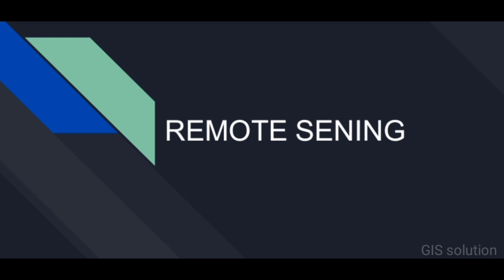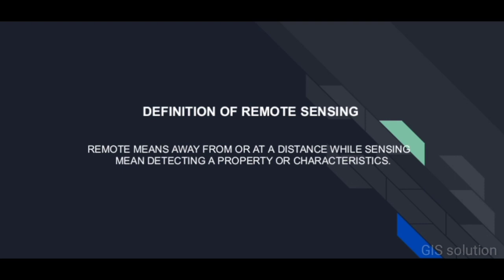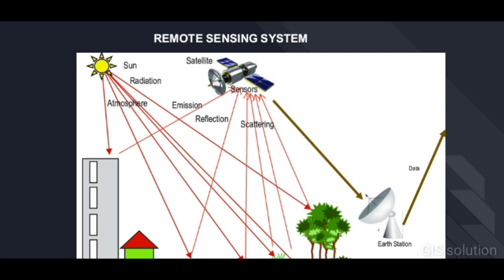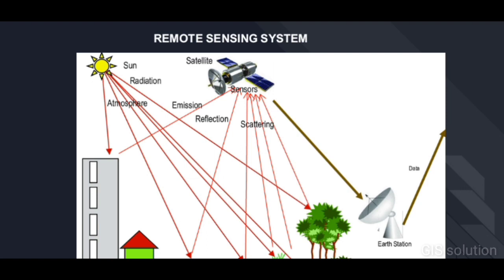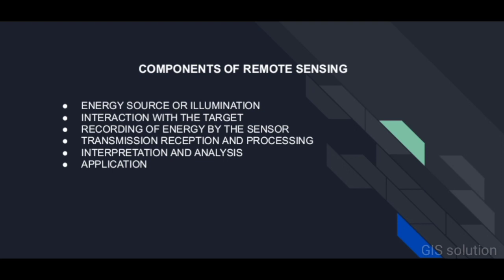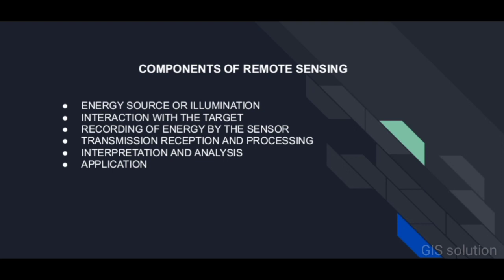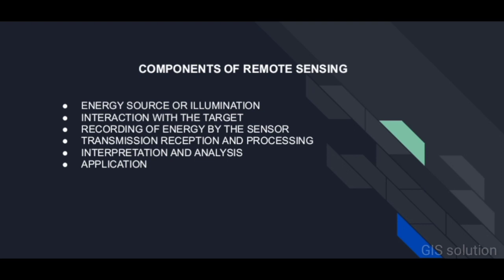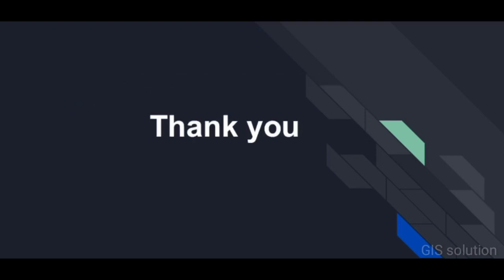Basic concept about REMOTESENSING [ lecture 1 ]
This video is mainly about remote sensing such as what is remote sensing ? or how to use remote sensing method ? etc.